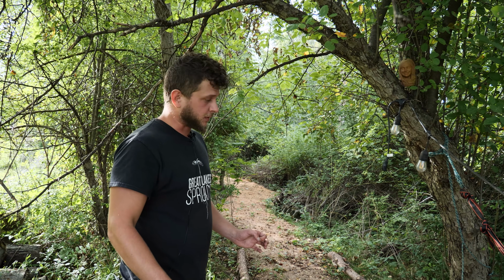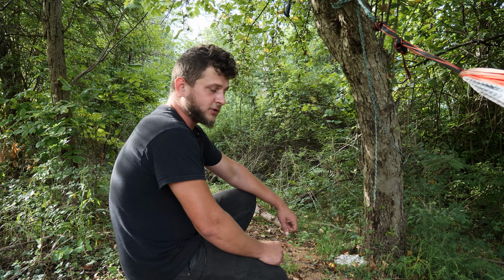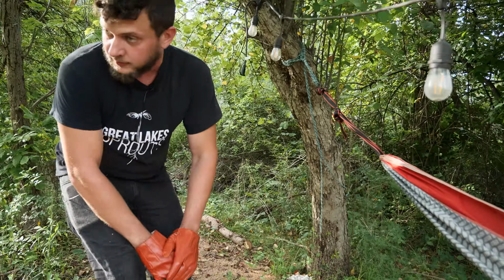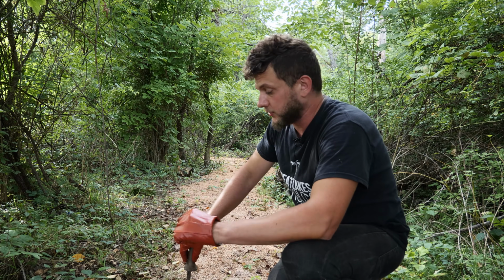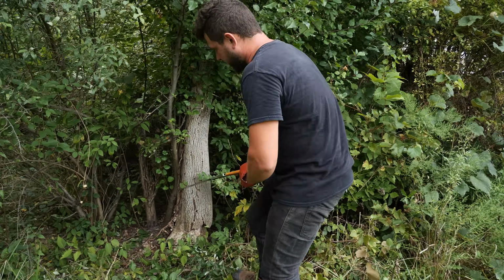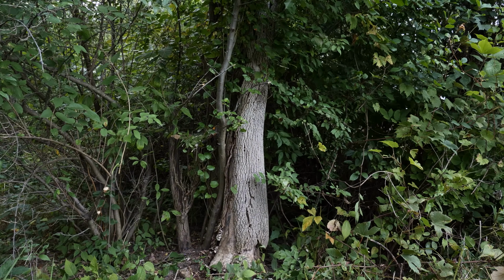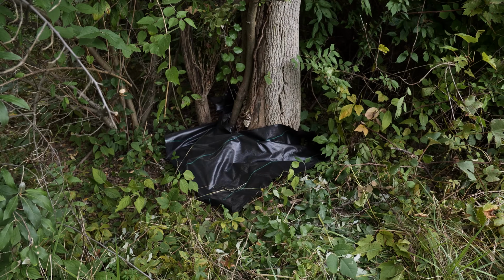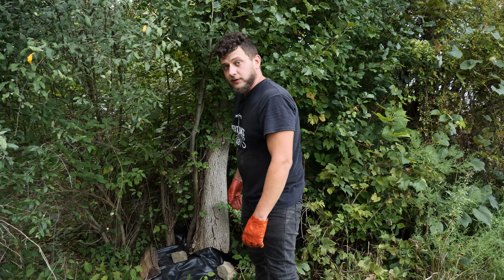How To Get Rid Of The Poison Ivy Plant Safely And Efficiently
Here are some simple methods to eradicate and remove poison ivy efficiently and effectively. Please always where proper protection when doing so; gloves, long sleeves, clean tools after, and never burn this plant!